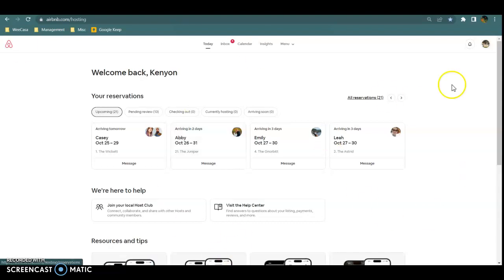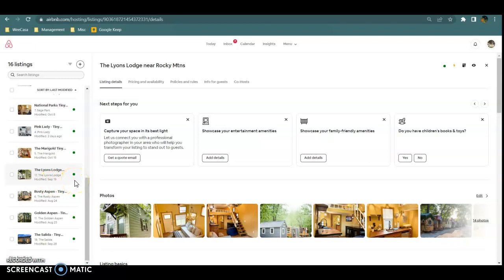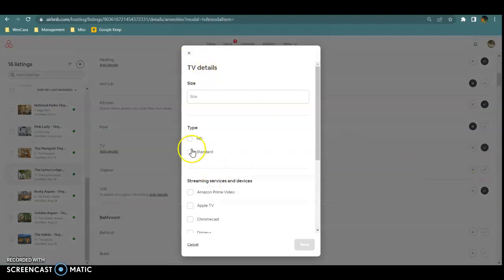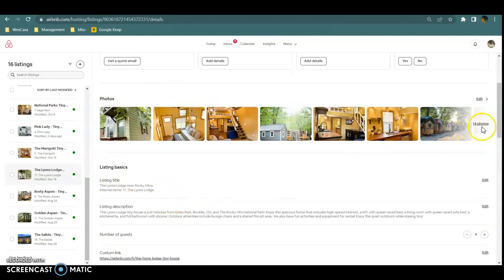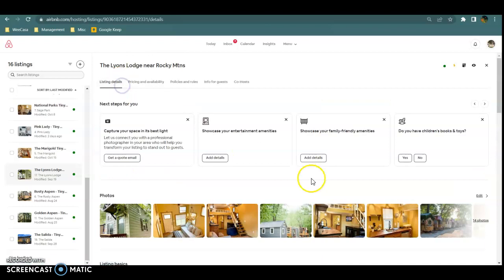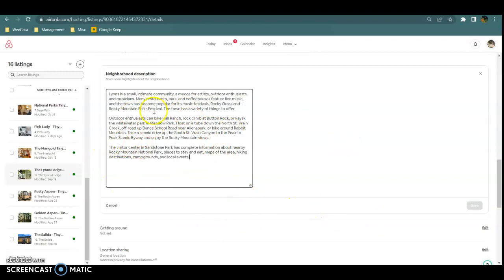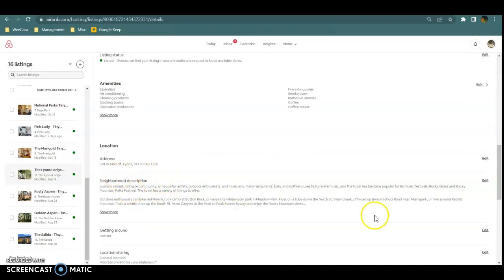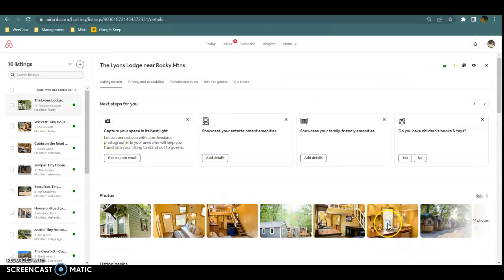Weekly Airbnb Updates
How to edit our Airbnb listings to promote bookings in the algorithm.